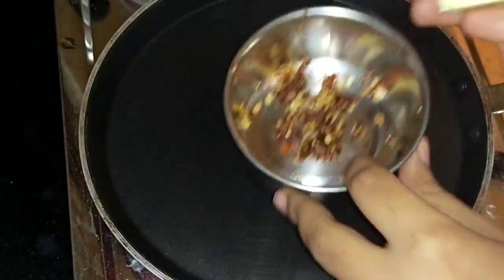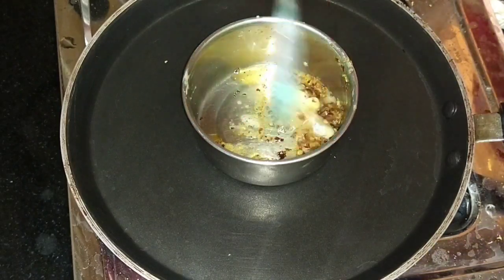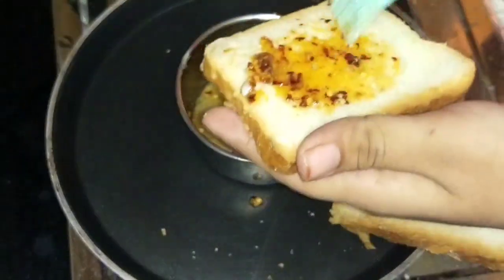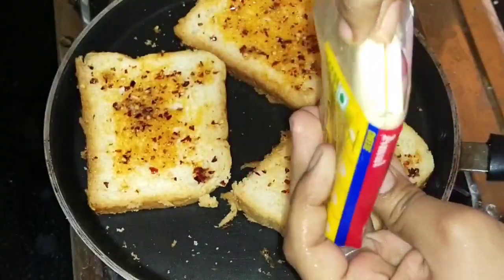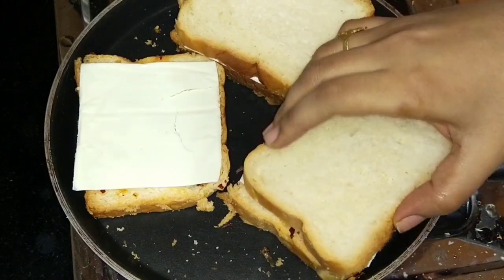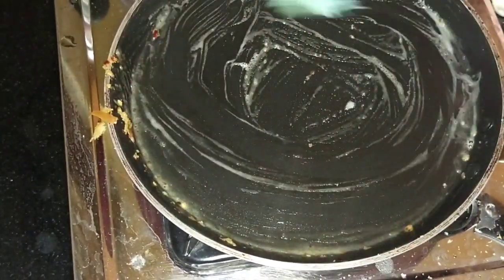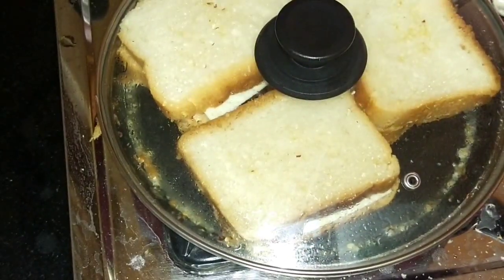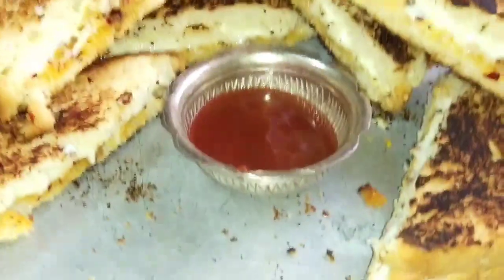covid లో "RED" movie కి వెళ్లాం 😰 ఎం జరిగిందో చూడండి || spicy garlic cheese bread